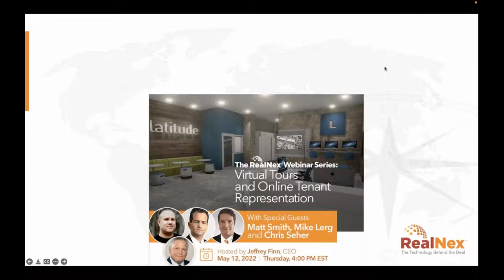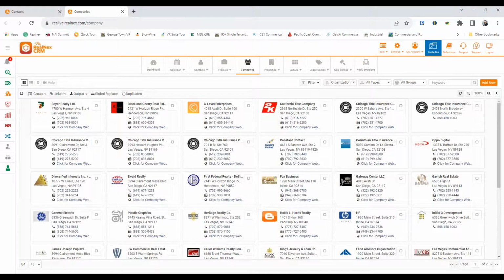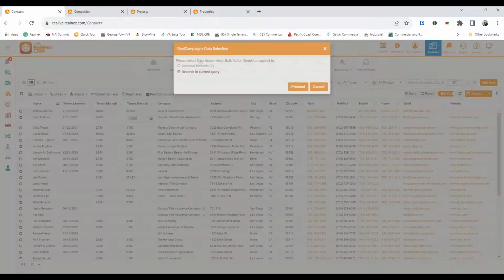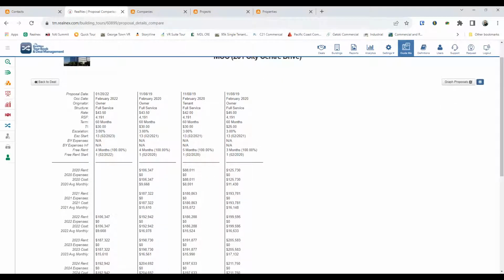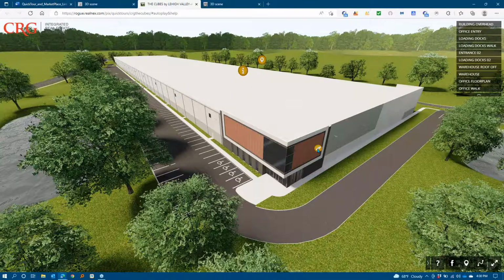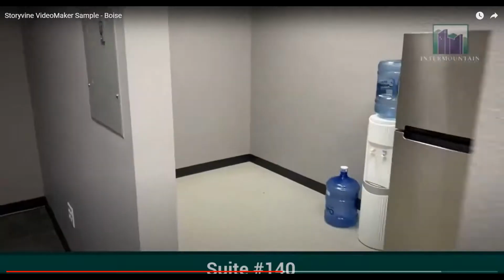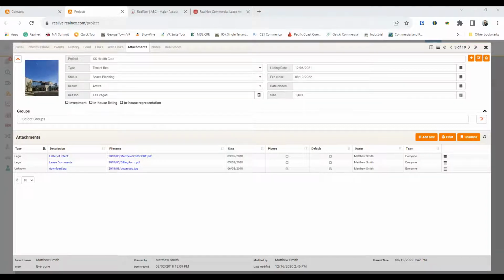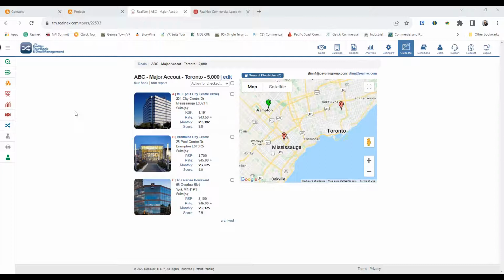Virtual Tours and Online Tenant Representation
Top tenant reps use RealNex to prospect for new business and identify ideal locations for their clients. by combining an online tour book and video maker applications with 3D virtual reality, the video showcases the complete workflow to win business, show space and negotiate deals online